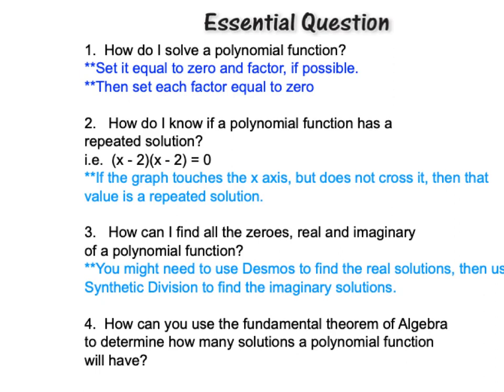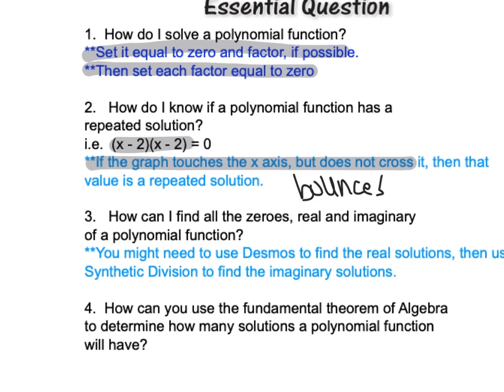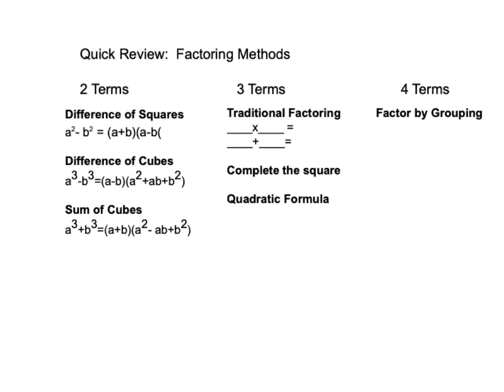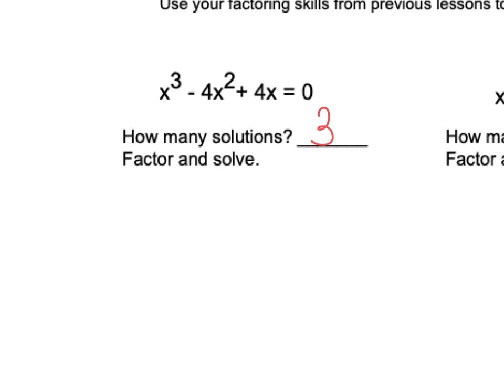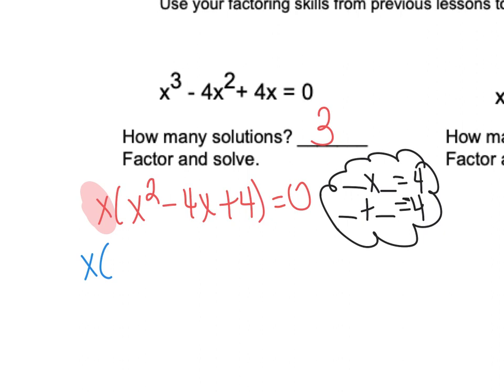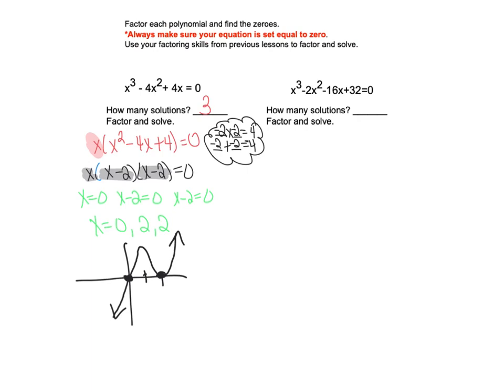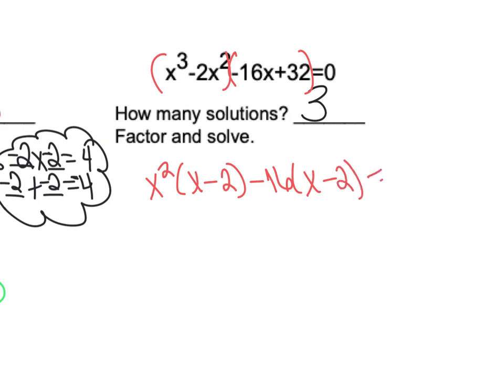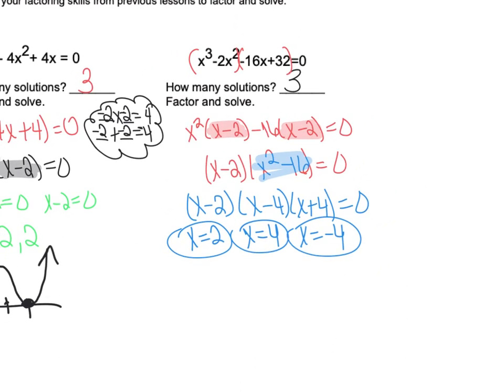4.5 and 4.6 solving polynomials